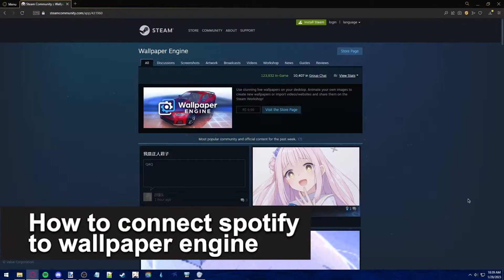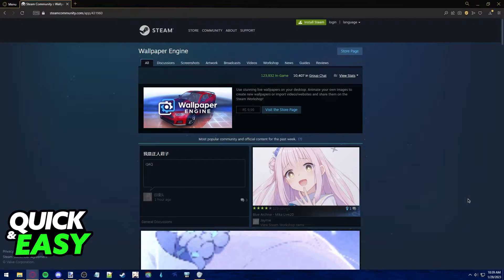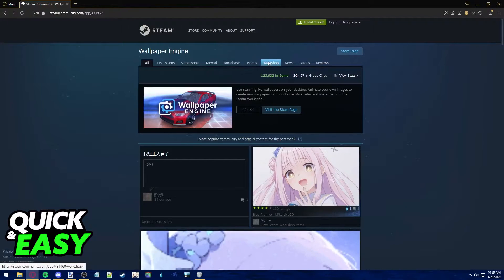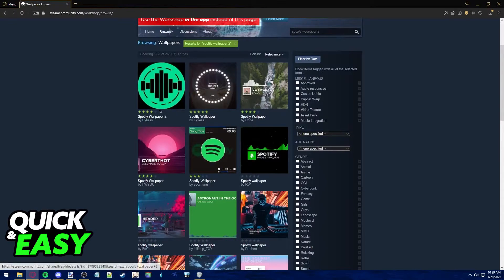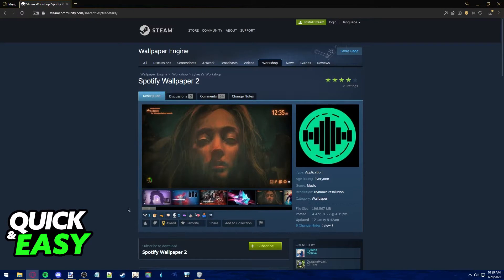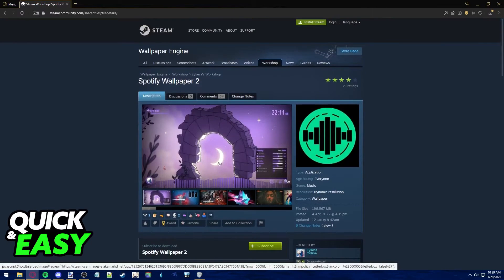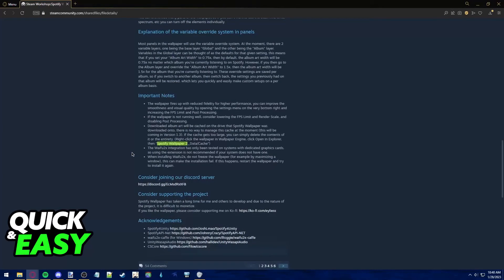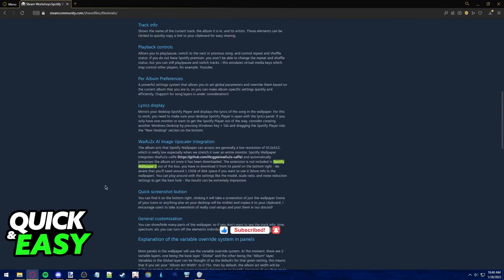How To Connect Spotify to Wallpaper Engine [EASY!]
In this video I will show you how to connect spotify to wallpaper engine.

I hope I have helped you with the video!